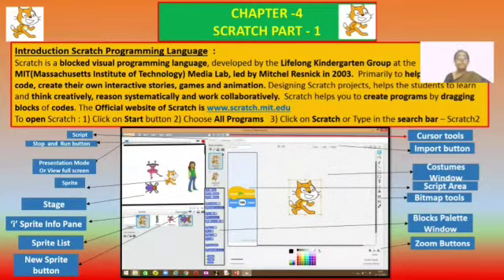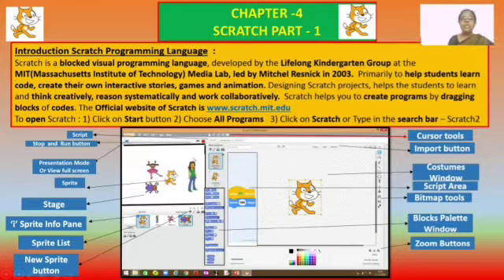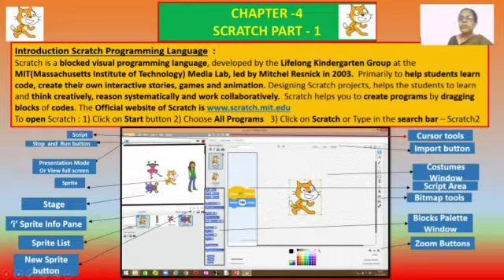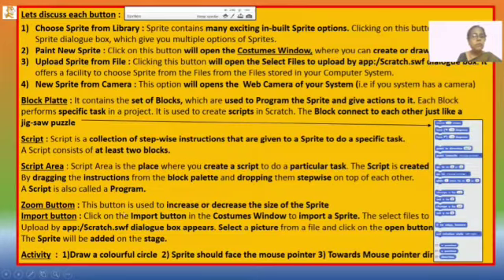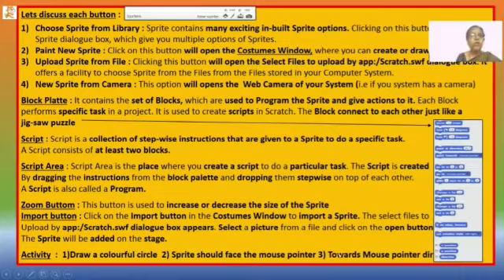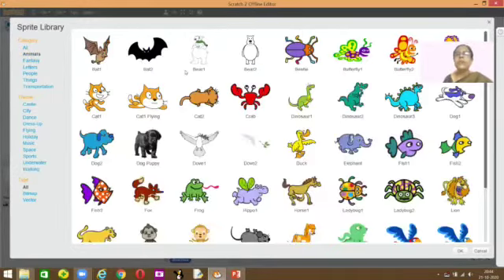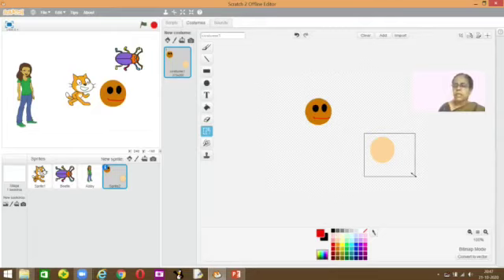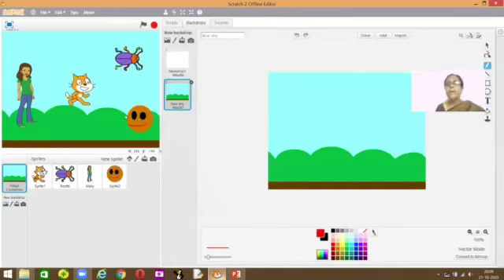Date 27-10-20, Class: 10, Subject: Computer